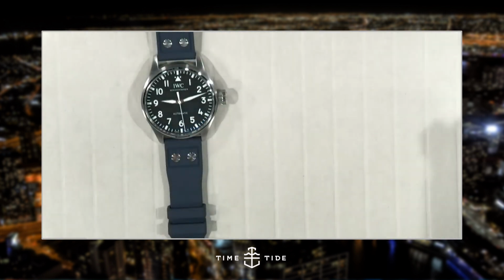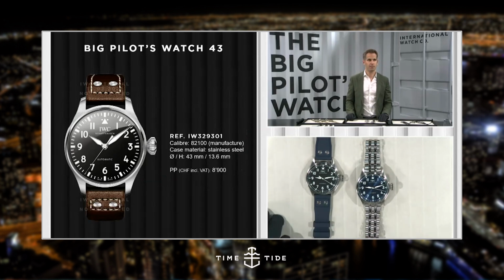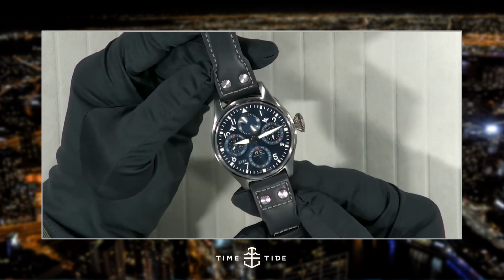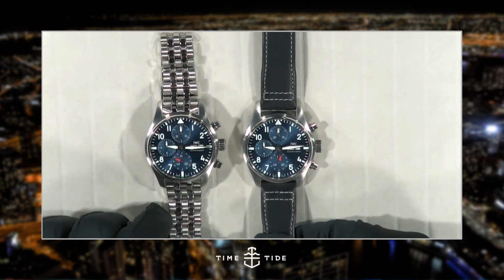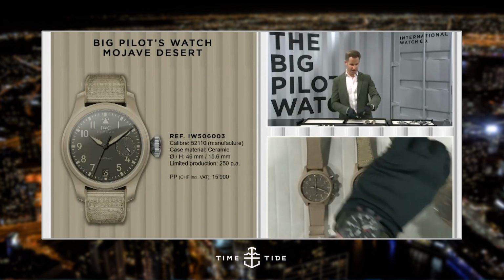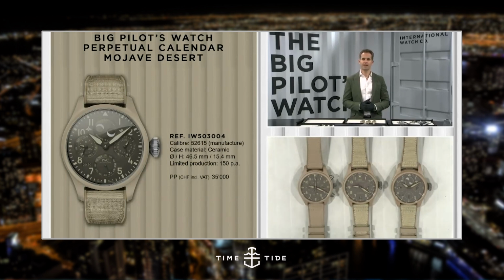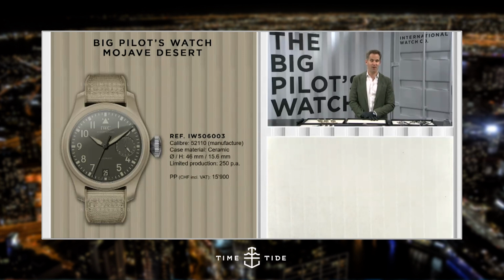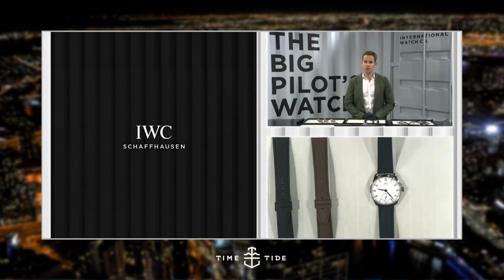A tour of the 2021 IWC releases with Chris Grainger-Herr CEO, including Big Pilot 43, Mojave & more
IWC CEO Chris Grainger-Herr gives a tour of new 2021 watch releases including the Big Pilot 43, the new Mojave models and a fetching 43mm Pilot's Chronography in racing green. See the new strap change system in action!

Introduction 0:15
Big Pilot 43mm vs 46mm 2:11
Changed luminous layout on dial 3:20
Case back comparison 3:36
Strap change demonstration 4:20
Big Pilot on bracelet! 4:49
Big Pilot's Watch Perpetual Calendar 5:55
Pilot's Watch Chronograph 41
How many straps do you get with each model? 9:00
Top Gun Mojave 12:13
Big Pilot Mojave 13:00
Big Pilot PC Mojave 14:00